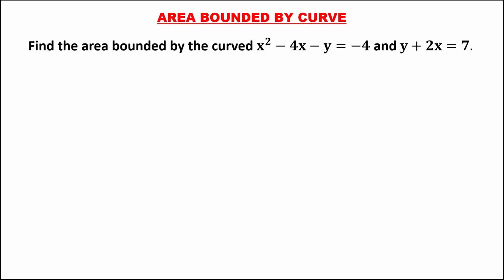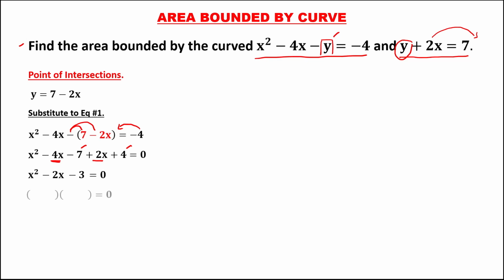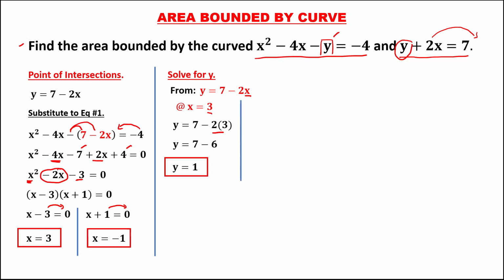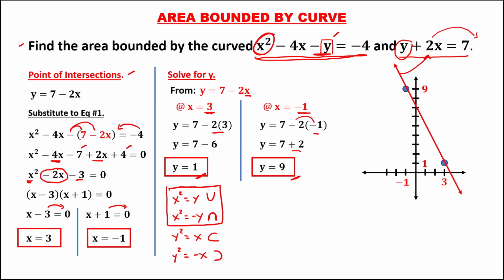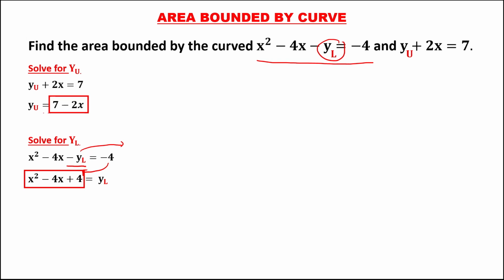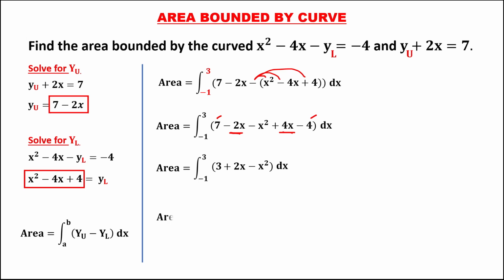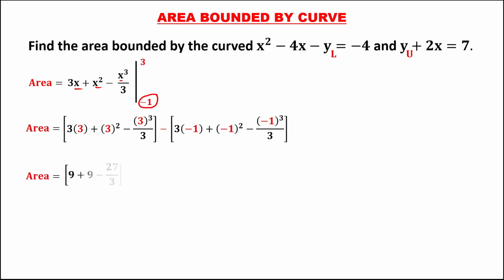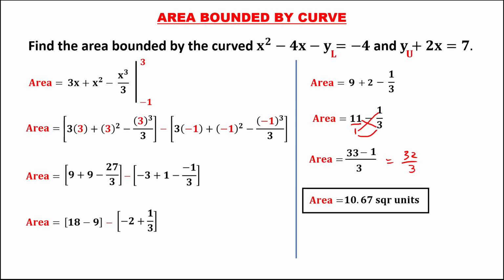AREA BOUNDED BY THE CURVES || INTEGRAL CALCULUS